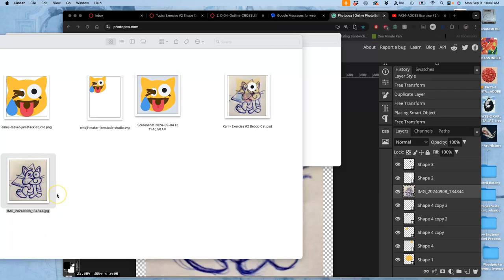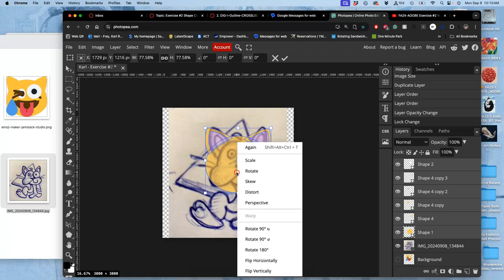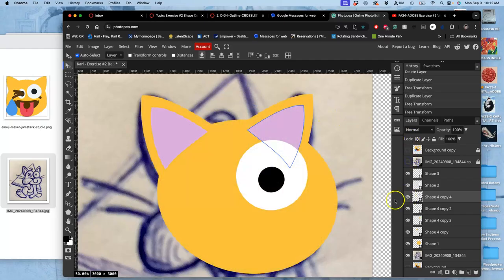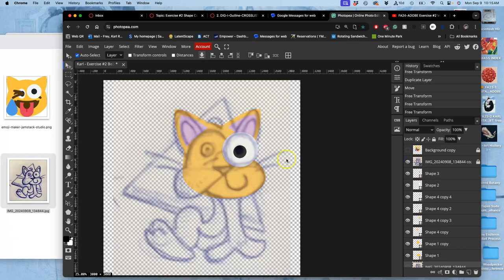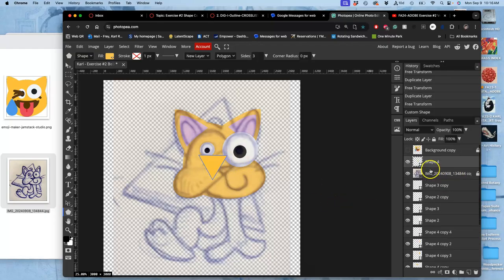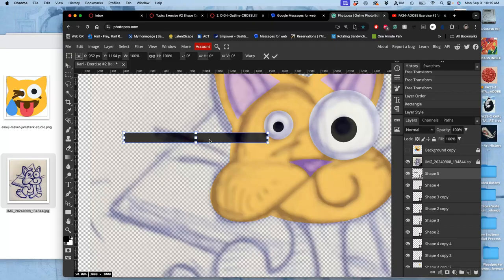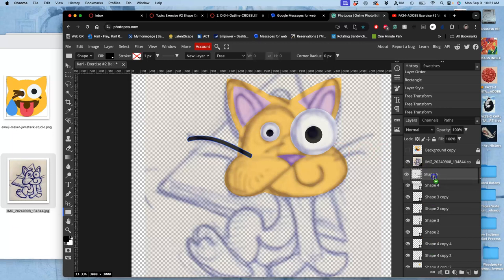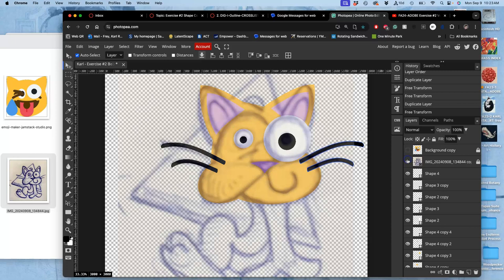4 Using Warp Free Trasform to Great Effect with Vector Shapes